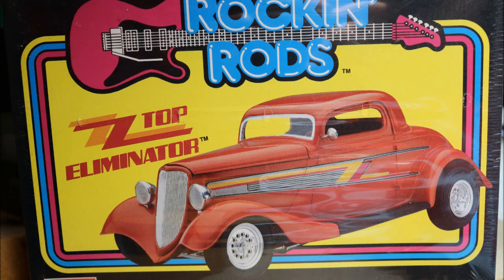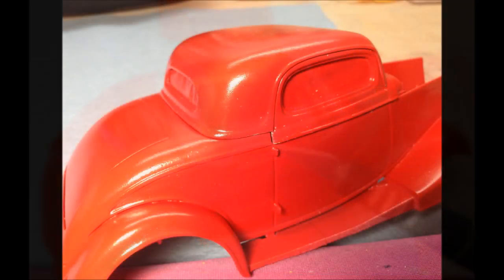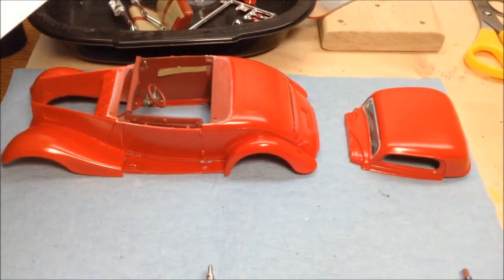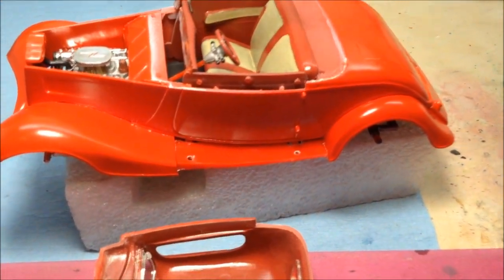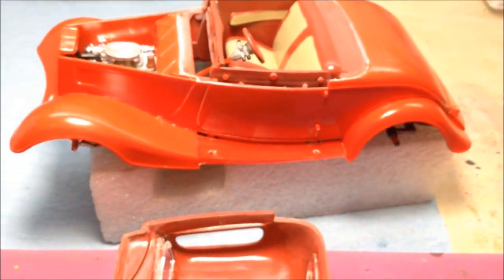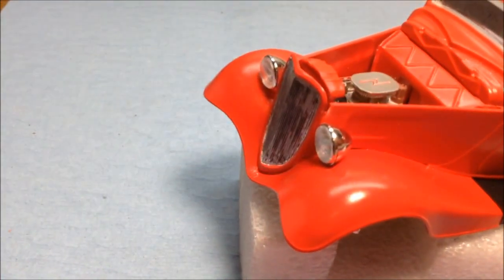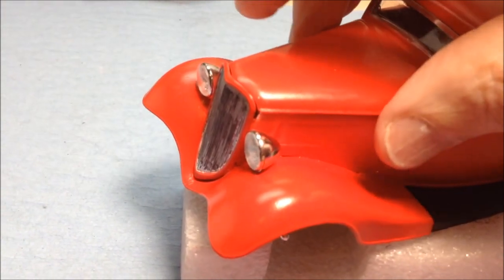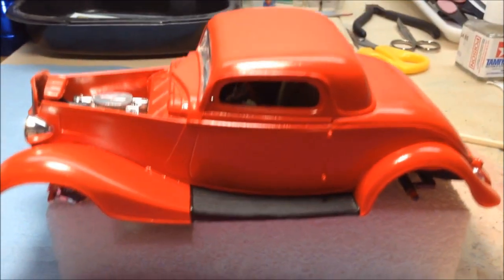Monogram ZZ Top Eliminator - Update 3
Paint and pre-assembly, identifying and fixing the gaps in the build.